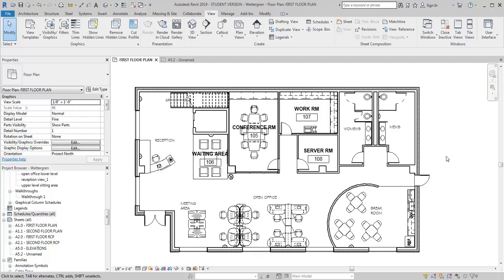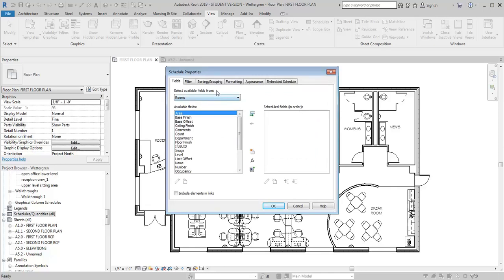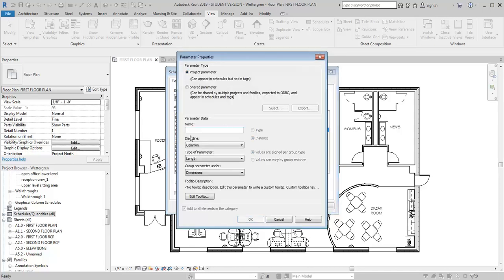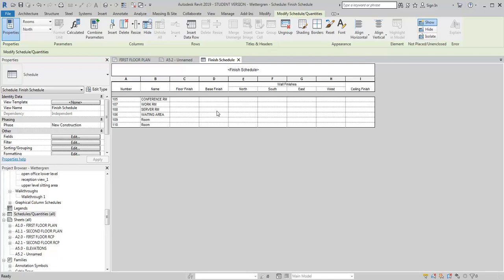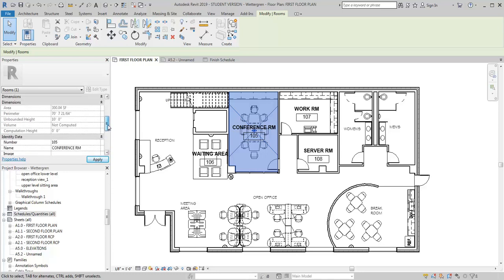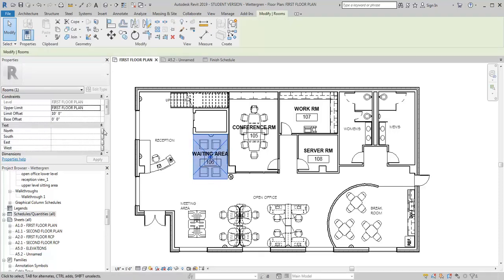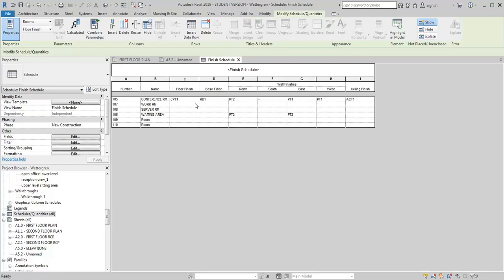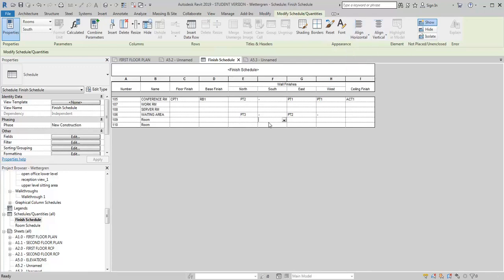Finish Schedule in Revit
This demo shows how to create a room finish schedule in Revit.

At the Art Institutes system of schools, we pride ourselves on fostering and facilitating an inspiring community of creativity. One that gives you the guidance, technology and instruction you need to bring your ideas to life in new and exciting ways while guiding you toward a career. The Art Institutes system of schools has over 50 locations in the United States and Canada offering programs in the fields of Design, Media Arts, Fashion, and Culinary Arts. Interested in learning more? Connect with the Art Institutes: VISIT US ON THE WEB LIKE US ON FACEBOOK FOLLOW US ON TWITTER Terms of Use: Terms of Use The information and opinions expressed and/or any artwork displayed herein represent the independent opinions and ideas of the individual faculty, student and/or staff and do not represent the opinions or ideas of The Art Institute of Pittsburgh - Online Division. The Art Institute of Pittsburgh - Online Division is not responsible for the content or accuracy of any Web site linked to this Web site/newsletter. The links are provided for your information and convenience only. The Art Institute of Pittsburgh - Online Division does not endorse, support or sponsor the content of any linked Web sites. If you access or use any third party Web sites linked to The Art Institute of Pittsburgh - Online Division Web site, you do so at your own risk. The Art Institute of Pittsburgh makes no representation or warranty that any other Web site is free from viruses, worms or other software that may have a destructive nature. for program duration, tuition, fees, and other costs, median debt, federal salary data, alumni success, and other important info.